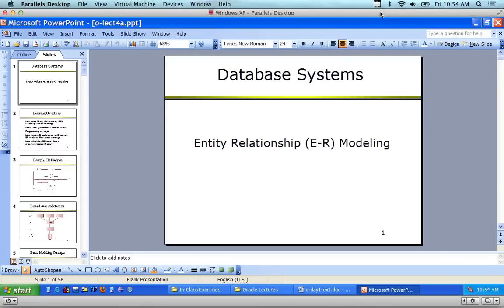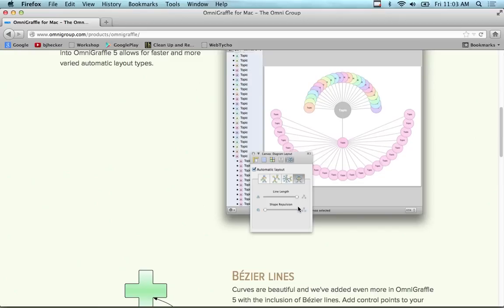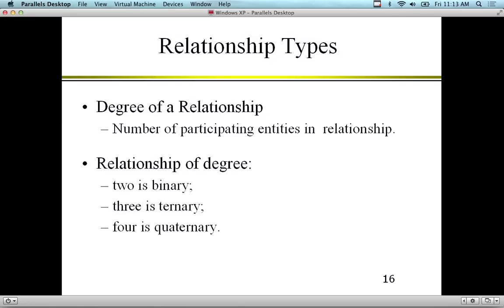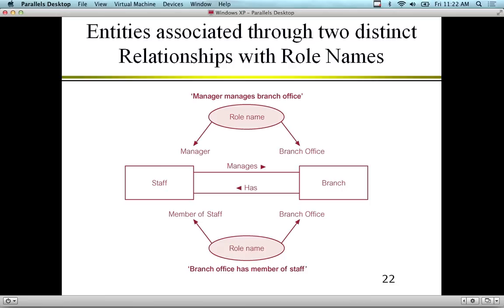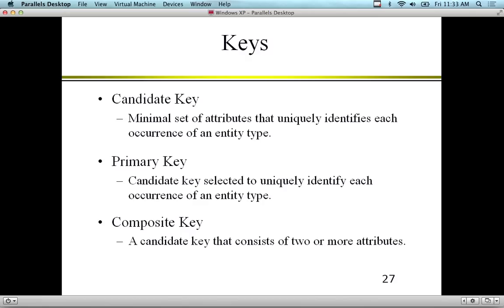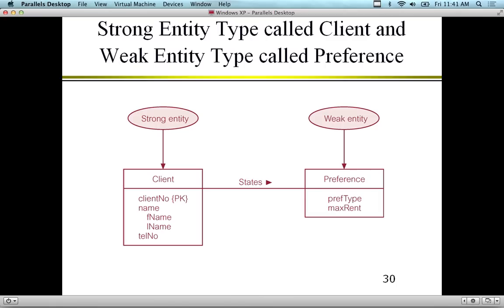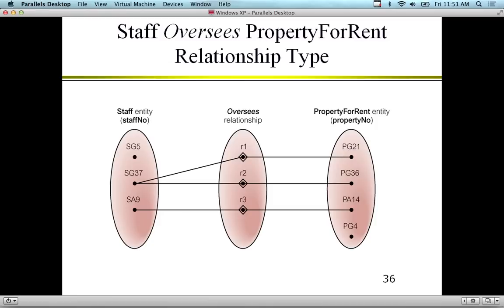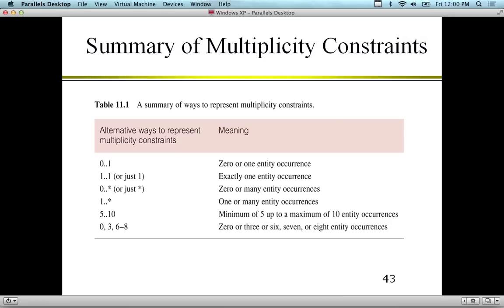Oracle Database - Lecture 2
This lecture starts the concept of Entity Relationship Diagramming. It discusses the concept of how to build an ERD and explains the different types of relationships and connections. Entities, Attributes, Relationships, Cardinality, Multiplicity and Participation are explained. This is part 1 of a 2 part lecture.